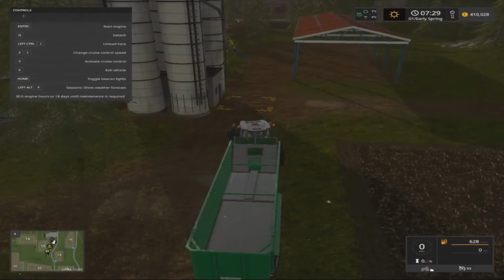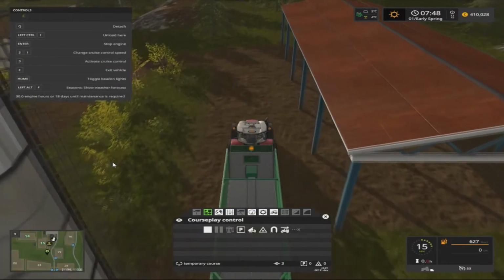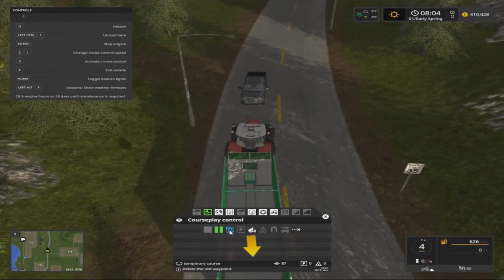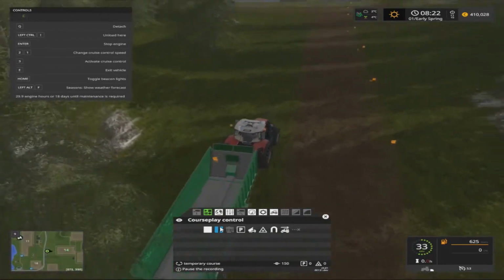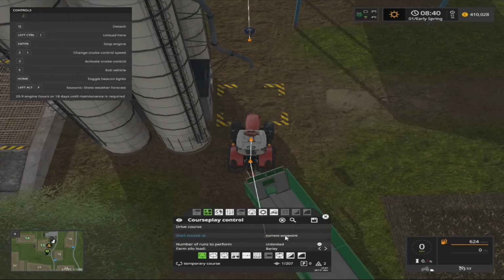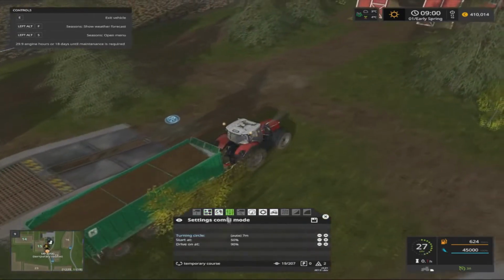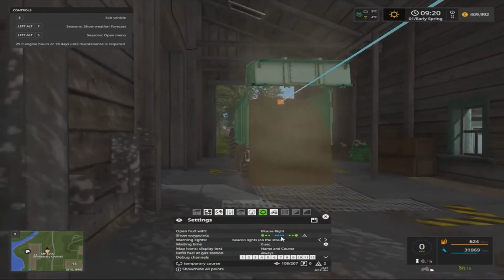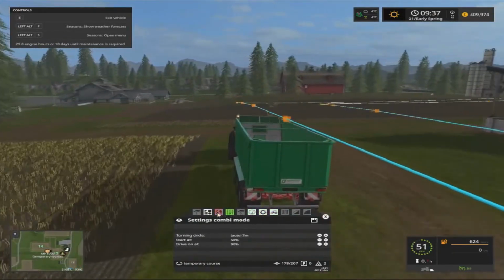How To Automate your farm in FS17 using courseplay pt.1 (grain transport)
hi guys and gals in this video i show ye how to transport grain from one point to another using courseplay and i also go through some of the other settings as well
you can check me out on instagram for regular farming pics at instagram
and add me on snapchat username: farmerphil135